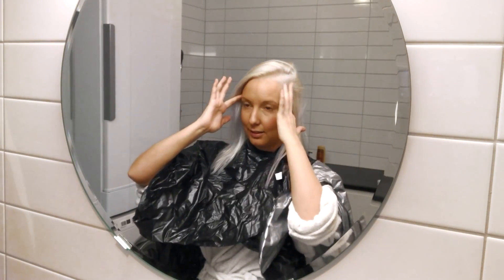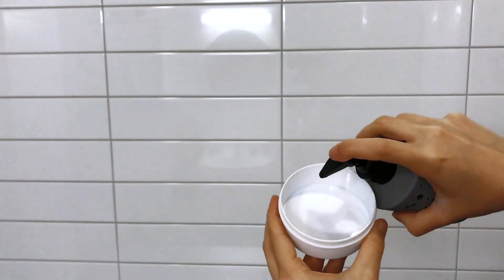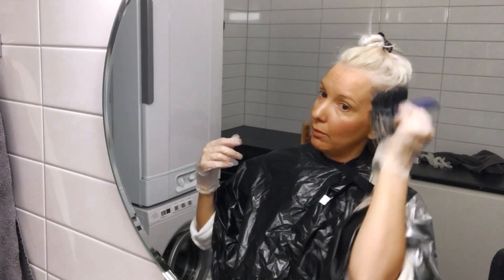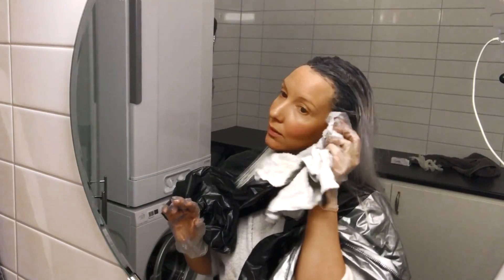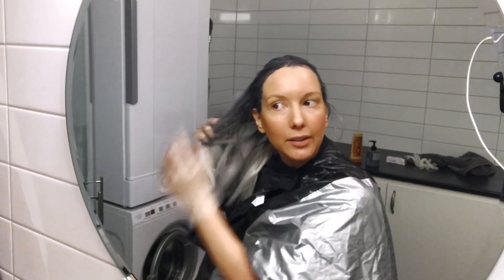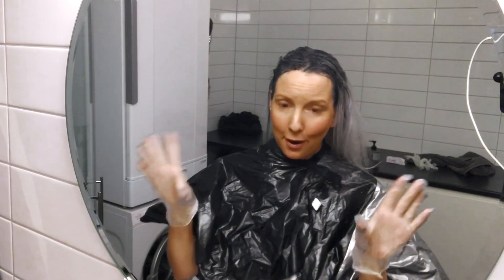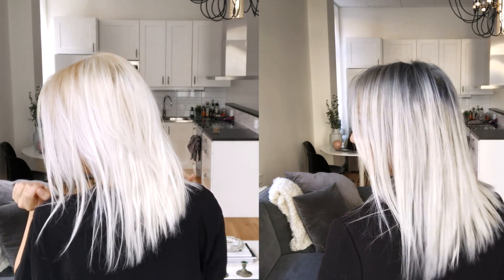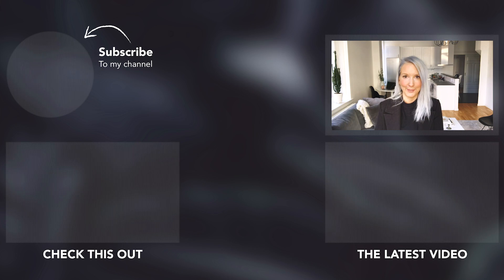DARK ROOTS WITH MARIA NILA COLOUR REFRESH BLACK IN BLOND HAIR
I don't like my platinum blond hair that I did a few days ago. I can't stand it beeing light all the way to the roots. I need some dark roots to feel like myself again so in this video I do a first impression of Maria Nila colour refresh black product in my hair, concentrating on the roots.

I hope this will make my roots black and my ends very grey!

✖️ Who is Elisabeth Fors? ✖️
I am Scandinavian Swedish micro influenser on youtube and Instagram, living in Sweden Borås with my boyfriend and my pomchi dog Millie, a pomeranian chihuahua papillon mix. I’m trying to have a minimalist mindset and I love minimalism and to declutter my home and I’m mindful of what I bring in. In this channel you will sometimes see me vlog daily or weekly vlogs from my everyday life and also other videos with everything I am passionate about about.